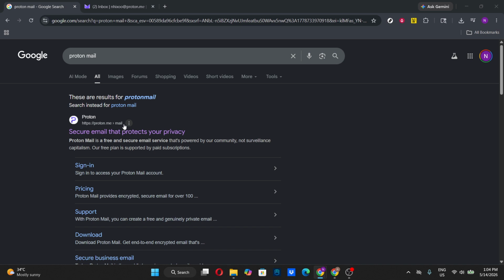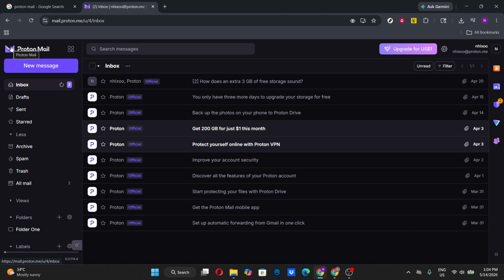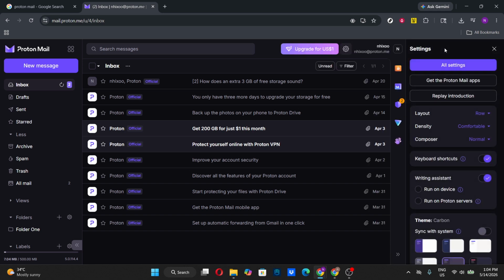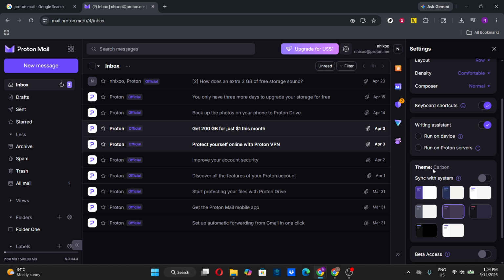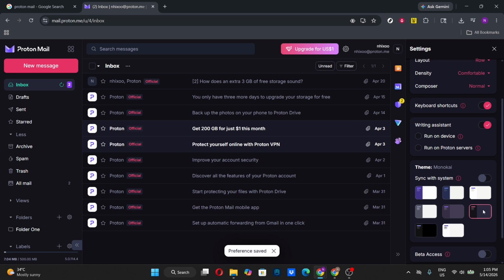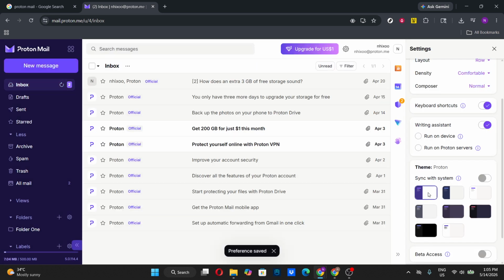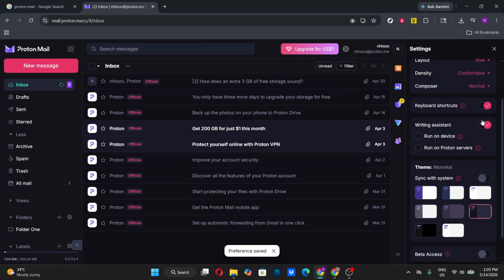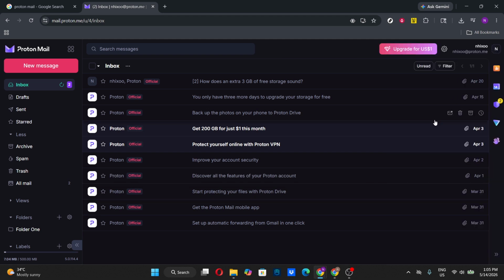How To Change Theme In Proton Mail 2026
Want to customize the appearance of Proton Mail? In this video, I’ll show you how to change themes, enable dark mode, and personalize your inbox step-by-step in 2026.

💡 What You’ll Learn in This Video:

How to change themes in Proton Mail
How to switch between dark mode and light mode
Tips for customizing inbox appearance
How to improve your email experience
Proton Mail personalization settings explained

✅ Perfect for Proton Mail users who want a modern and personalized email interface.